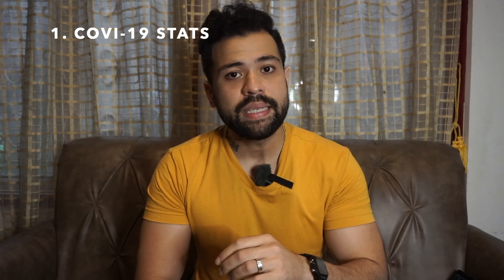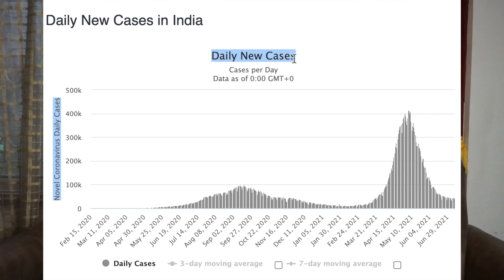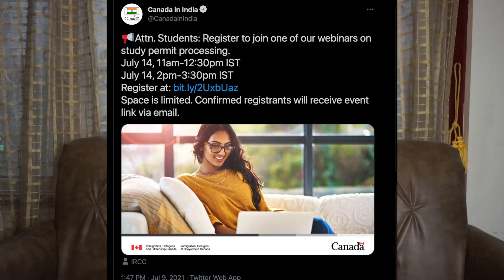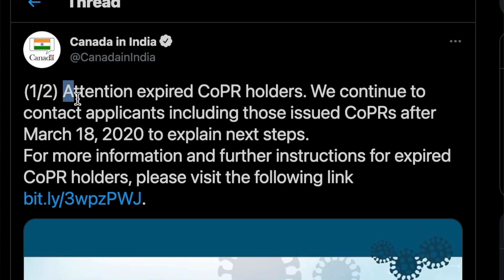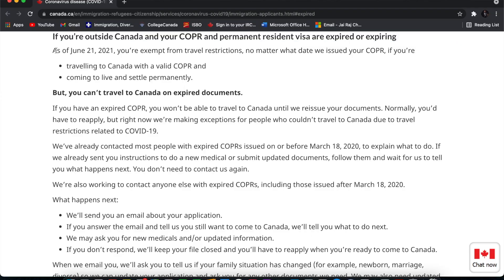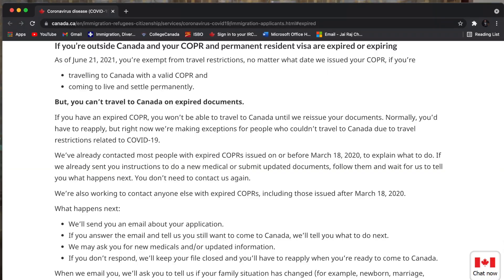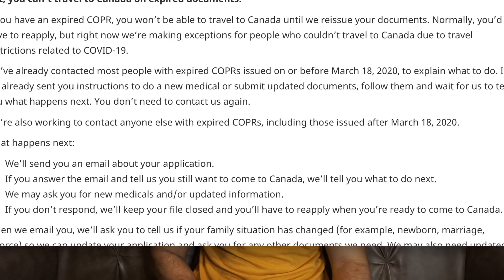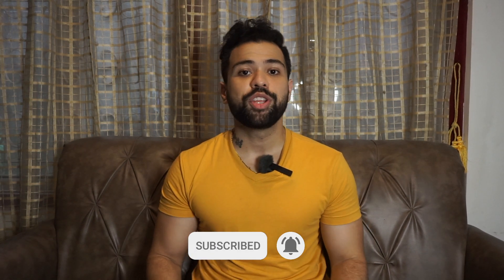CANADA BIG UPDATE | STUDY PERMIT & CoPR Holder | Canada Immigration News | MUST WATCH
Hey guys!
In this video, I share two very important updates from Canadian High Commission in India(Delhi).